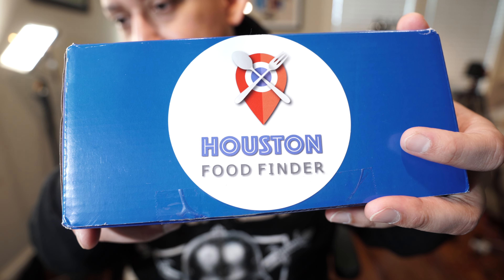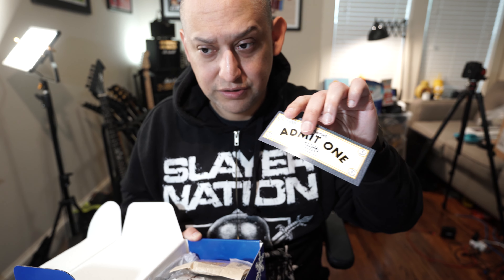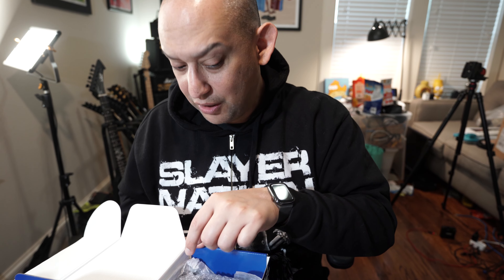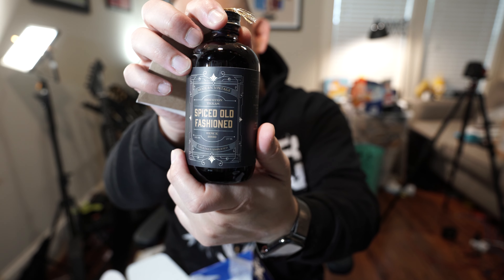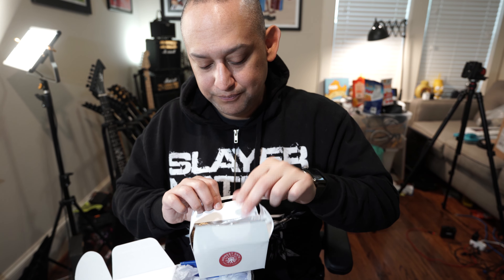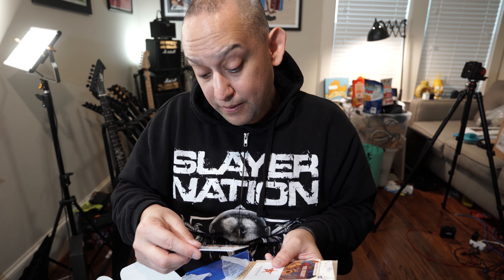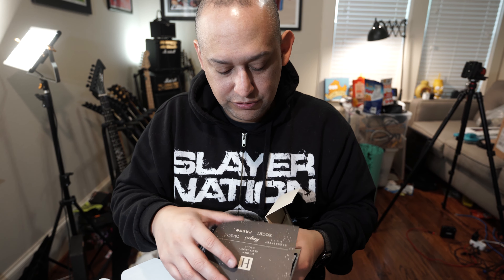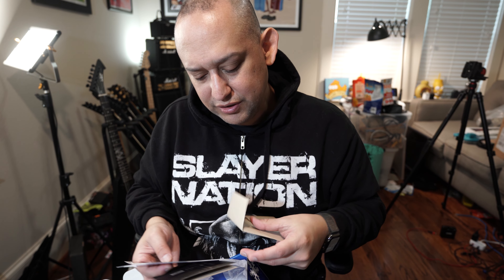Houston Food Finder November 2022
A quick look inside the latest box from Houston Food Finder.